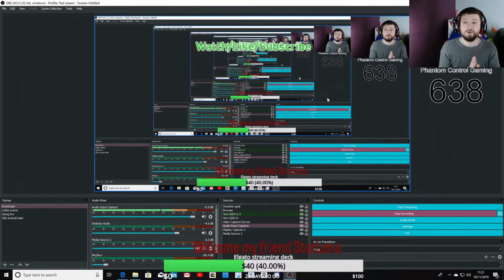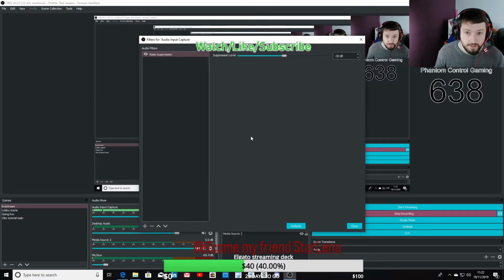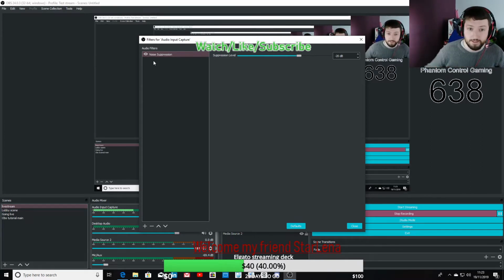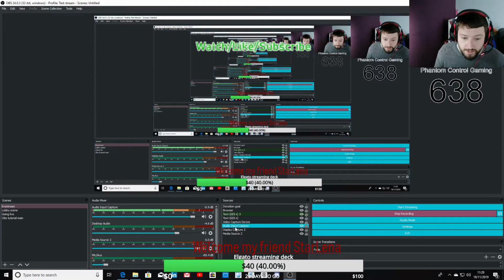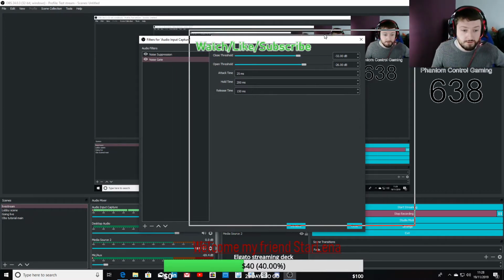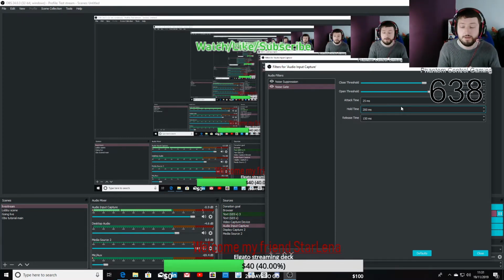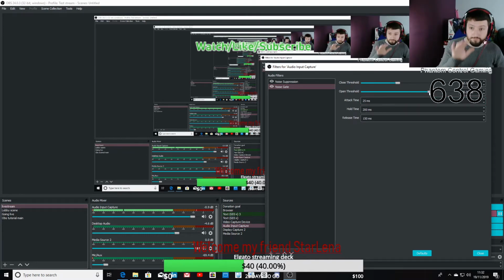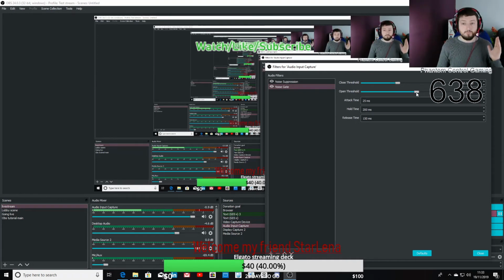OBS Studio-Advanced Mic Settings (Noise Removal, Compressor, Noise Gate)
Hey folks back with another obs tutorial in this video i just go through some settings i use to reduce back round noise and improve video/livestream quality.

I don't usually deal with donations but I'm currently saving towards an Elgato streaming deck if you folks would like to help me on my goal any donations can be made to Paypal. I will do shout outs to all generous folks who kindly invest.